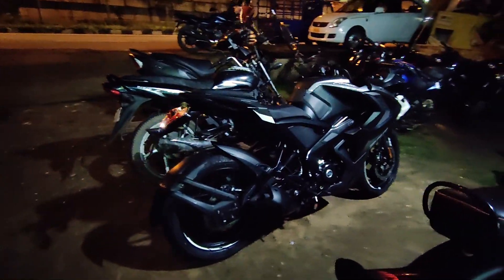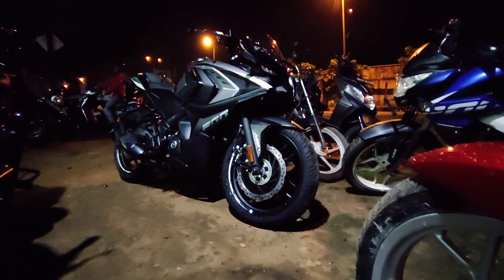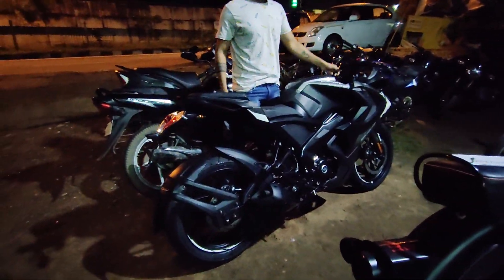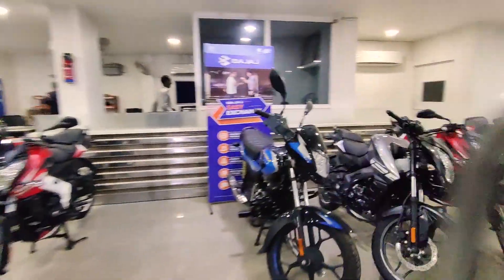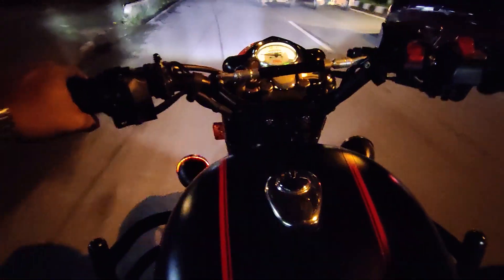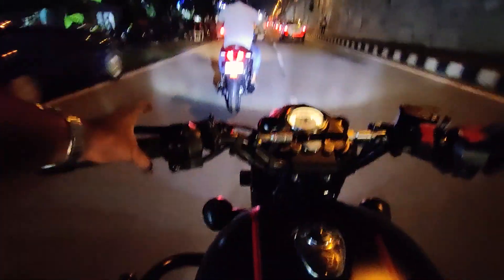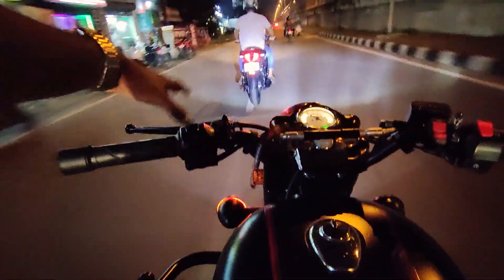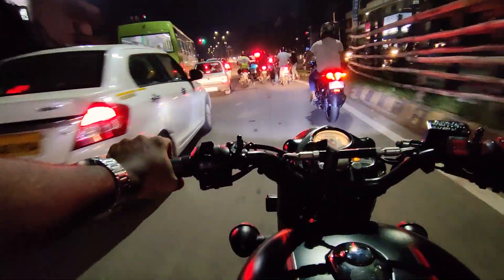BAJAJ PULSAR RS200 BS6 GRAPHITE BLACK DELIVERY || PETROL PUMP PE HOGAYA SCAM !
Hey viewers,
This is the delivery vlog of the all new BAJAJ PULSAR RS200 BS6 which was reintroduced in graphite black colour. The full review video is coming soon. Hope you guys will like the video.

IF YOU LIKED THE VIDEO THEN